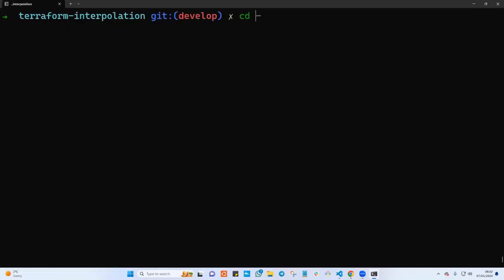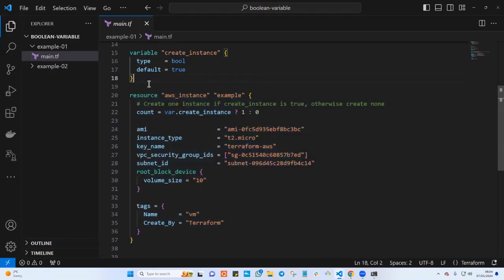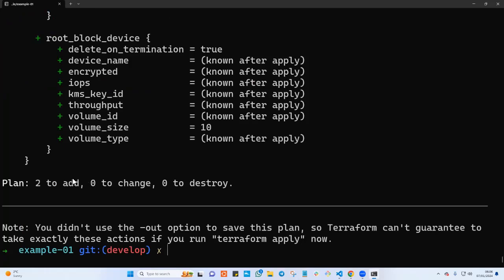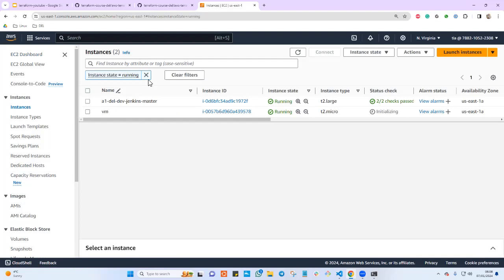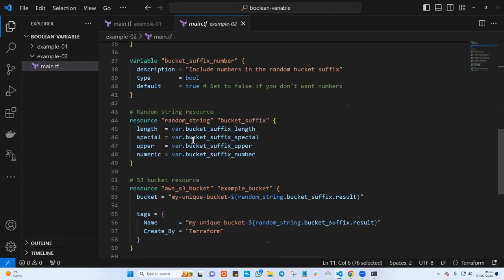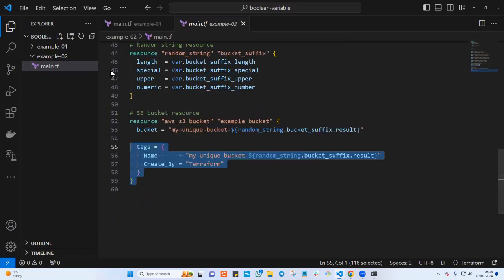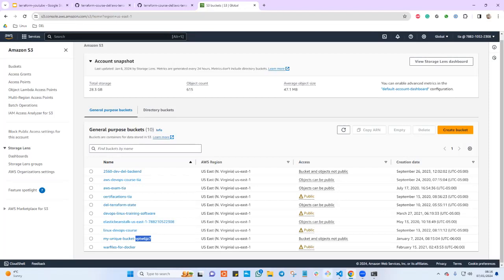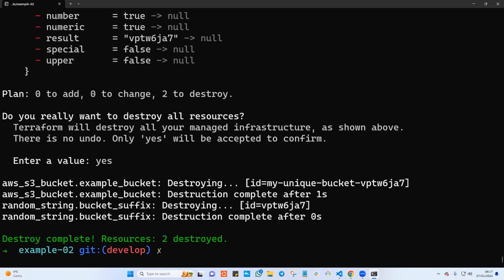Terraform variables | Terraform Boolean variable | Terraform for beginners